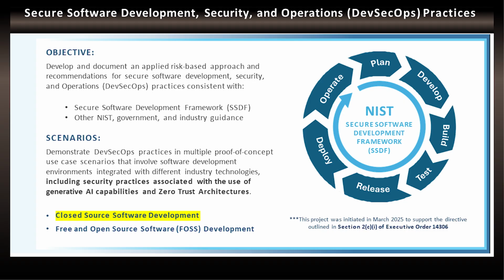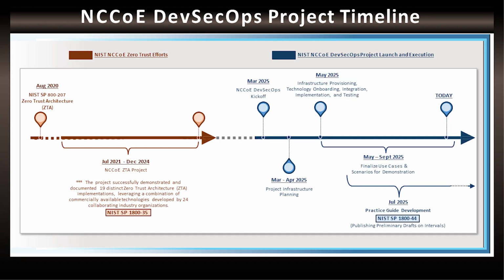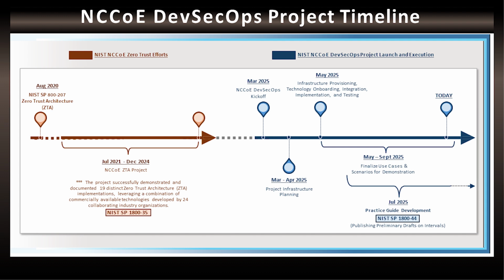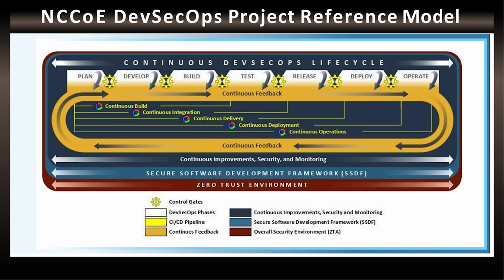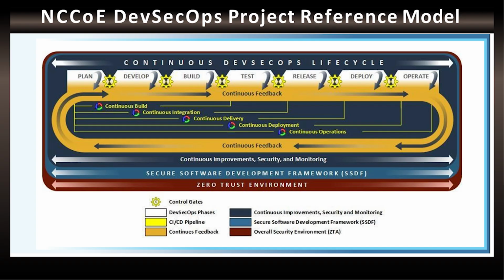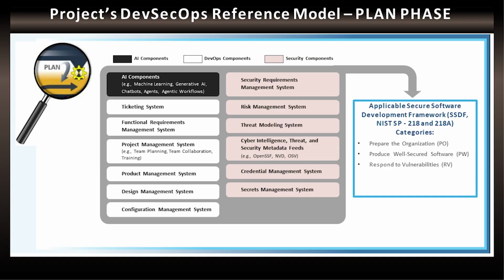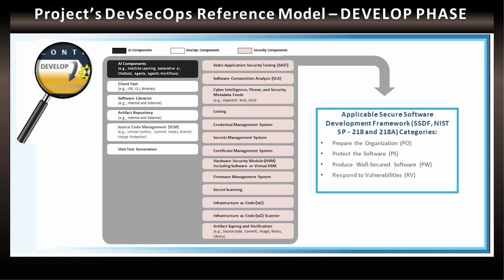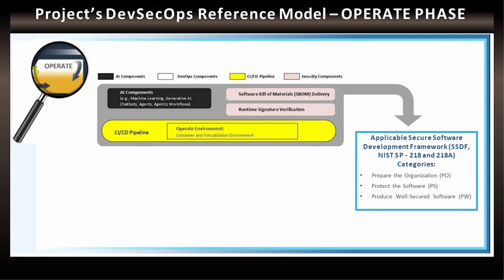Overview of NIST Secure Software Development, Security, & Operations (DevSecOps) Practices Project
In this NIST virtual event, Alper Kerman provides an overview of a NIST consortium project led by the National Cybersecurity Center of Excellence (NCCoE) in collaboration with 14 industry partners. The project supports the directive outlined in Executive Order 14028 and focuses on demonstrating practical DevSecOps security practices aligned with the NIST Secure Software Development Framework (SSDF).

Alper explains how the project aims to improve security across the entire software development life cycle—from planning and development to deployment, operation, and maintenance—within real-world cloud-based software development environments. The initial focus is on closed-source, cloud-based development environments, with future consideration for open-source environments.

The presentation walks through each phase of the DevSecOps lifecycle, including plan, develop, build, test, release, deploy, and operate, describing the key security activities and technical components involved in each phase. These activities are mapped directly to SSDF practice groups and tasks, demonstrating how organizations can operationalize SSDF guidance in practice.

In addition, the project showcases how AI capabilities can be securely integrated to automate builds, integrations, deliveries, and deployments, as well as how Zero Trust security principles can further strengthen security postures in modern software development environments.

The session concludes with an overview of project timelines, ongoing Zero Trust efforts, and upcoming deliverables, including a future release of a NIST Special Publication documenting the project’s outcomes.

NIST National Cybersecurity Center of Excellence (NCCoE) Secure Software Development, Security, and Operations (DevSecOps) Practices Project Details

Why NextLabs?